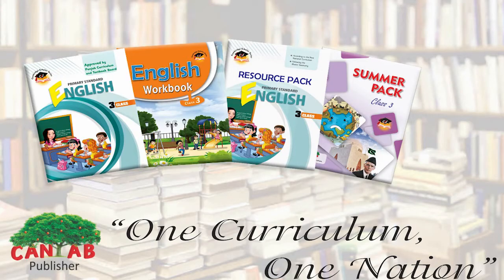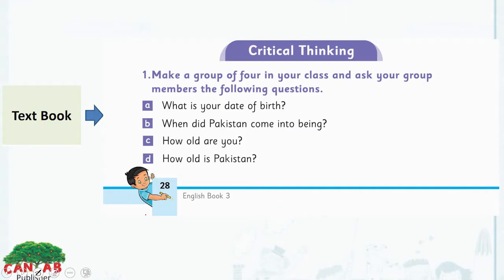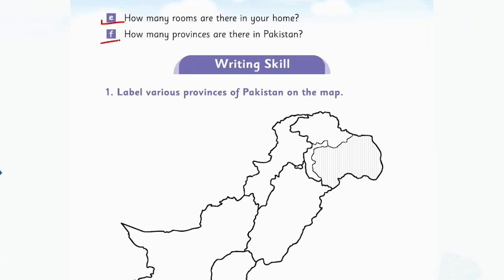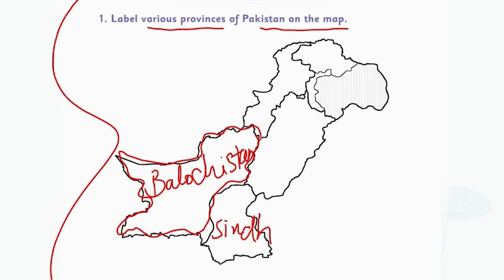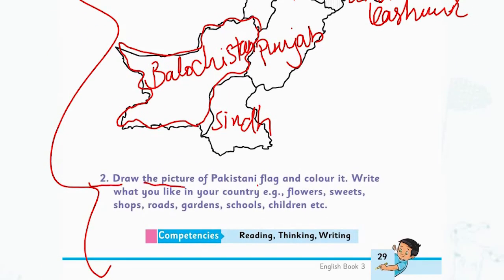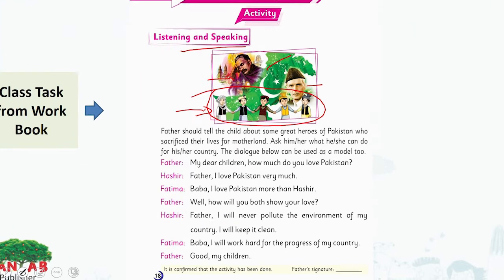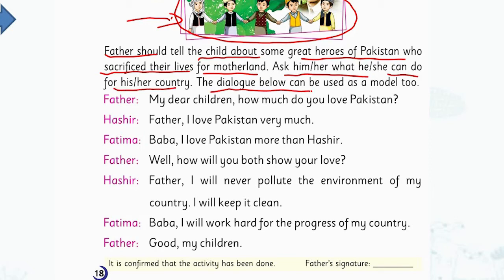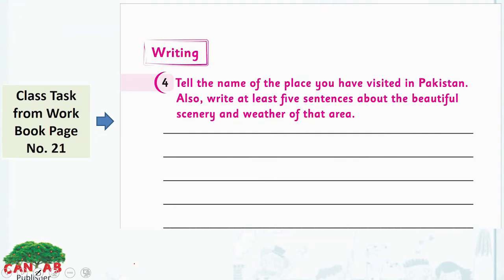English 3 Chapter 4 Lecture 5